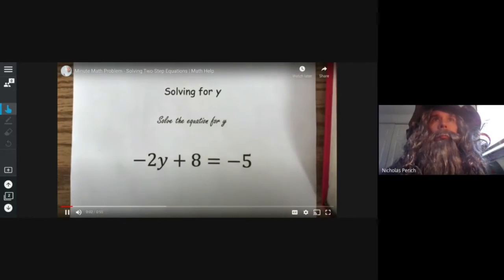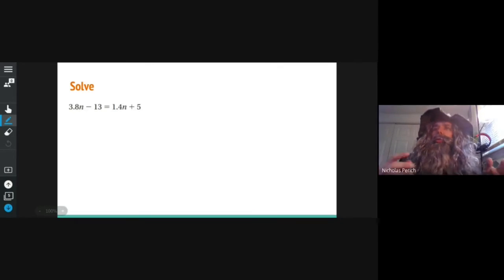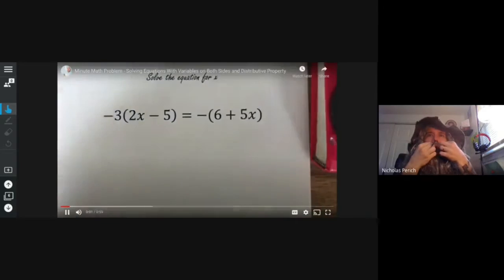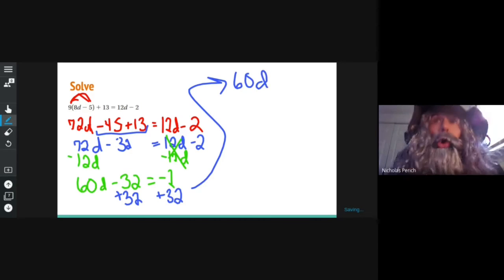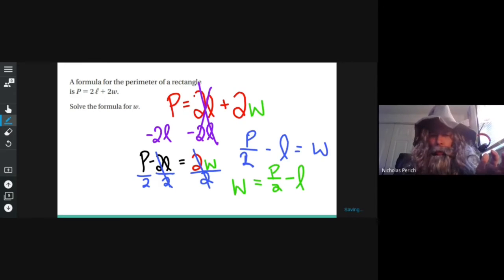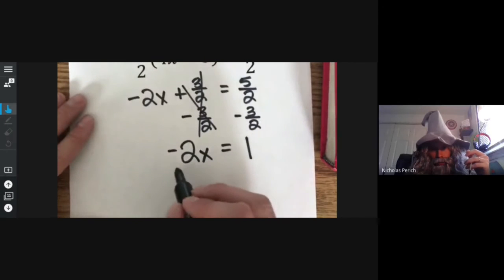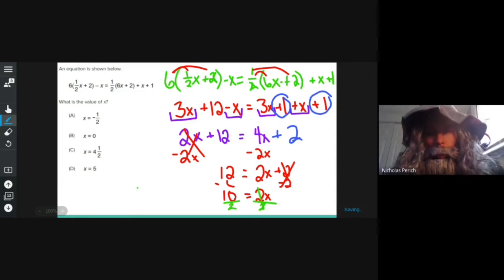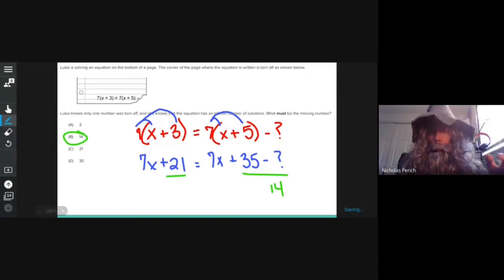Principles of Algebra - Concept Review: Solving Equations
Mr. Perich’s cousin, Catdor the Wizard, dropped by to remind us how to solve equations. We solve two-step equations, multi-step equations, equations with variables on both sides, and formulas.

Nick Perich
Norristown, Pa .